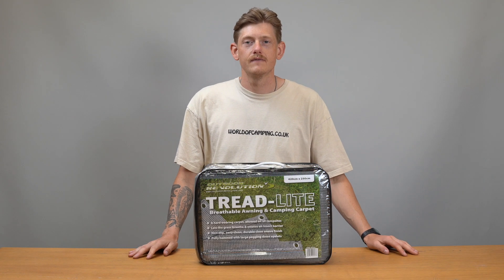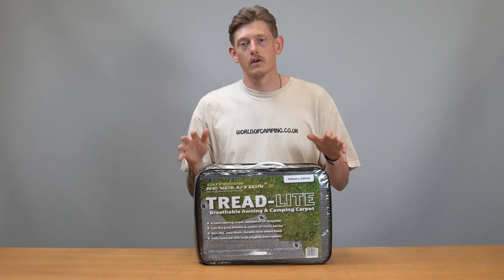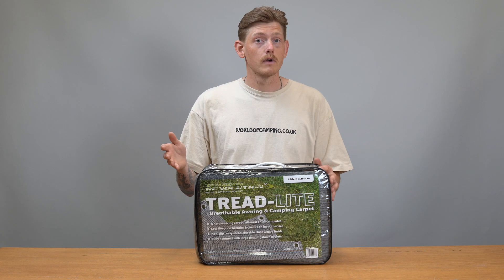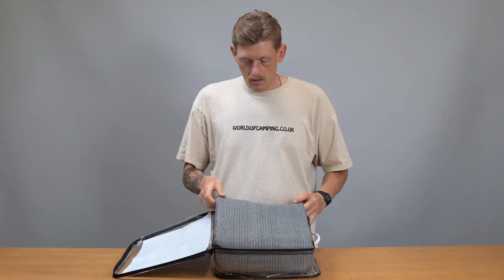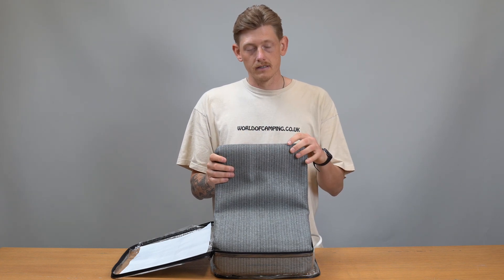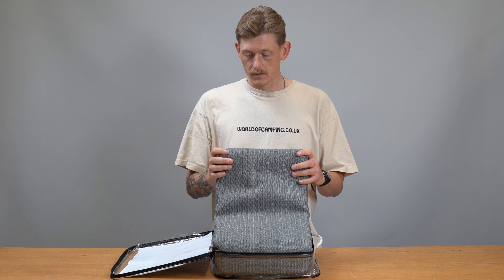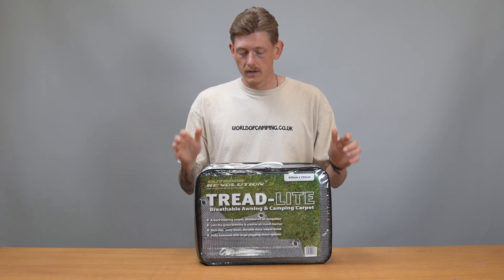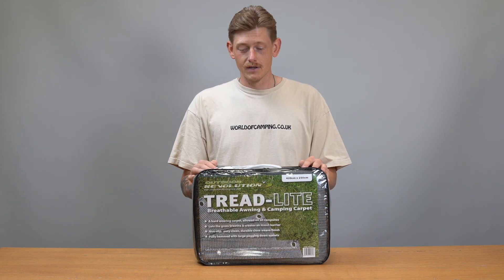Tread-lite Carpet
The cut to size lightweight Treadlite Groundsheet is the ultimate breathable carpet for your caravan awning, featuring porous characteristics that allows small amounts of air through, enabling the grass beneath it to breathe, therefore preventing it from yellowing, this makes it suitable for any pitches and perfect for campsites that insist on having a breathable groundsheet as a prerequisite.
Outdoor Revolution has manufactured a diverse selection of made-to-measure size options, each of which has been designed to provide a tailored fit for the latest collection of caravan awnings, although we also supply various generic sizes to accommodate alternative brands.
Please refer to the World of Camping Website to view available sizes. The cleanliness of the carpet is simpler than ever to maintain, as it is power machine washable, ensuring prolonged longevity. Each corner eyelet can be secured, using steel ground pegs, to hold the groundsheet in position during adverse weather conditions firmly.
This carpet packs compactly away into its inclusive carry bag for ease of transportation and simpler storage solutions.